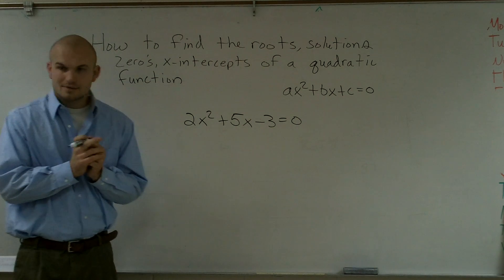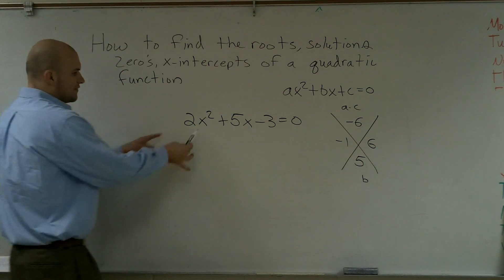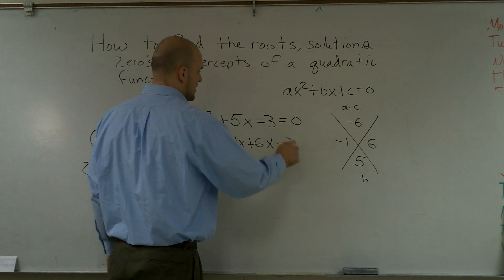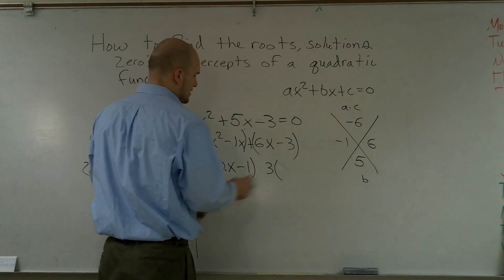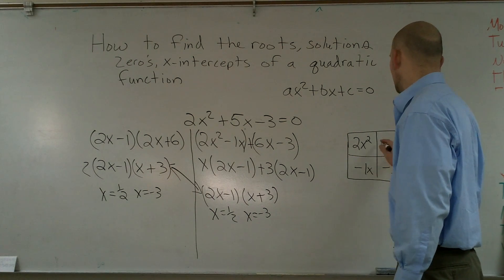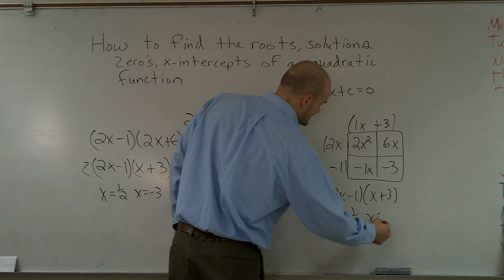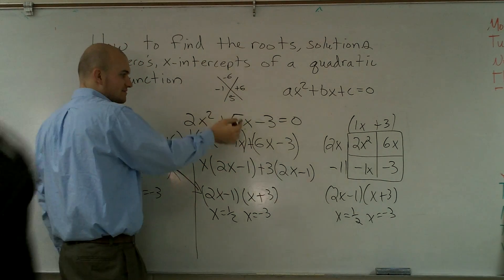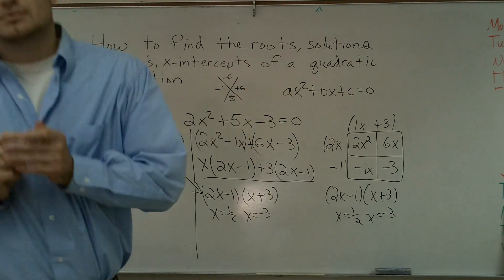How to solve a quadratic equation